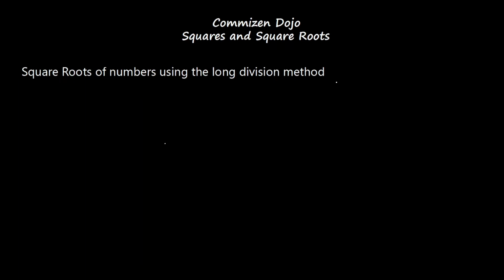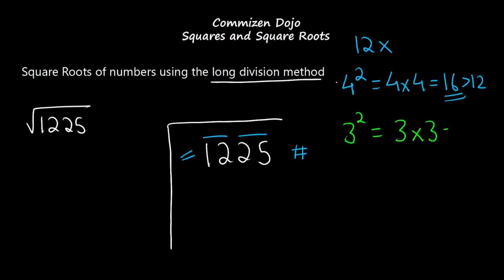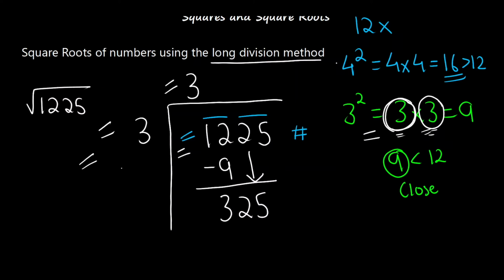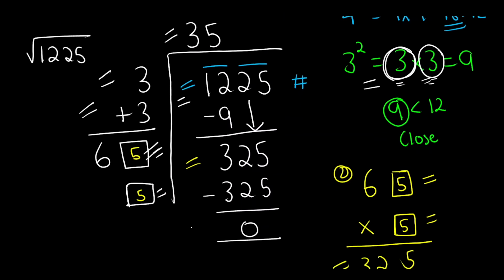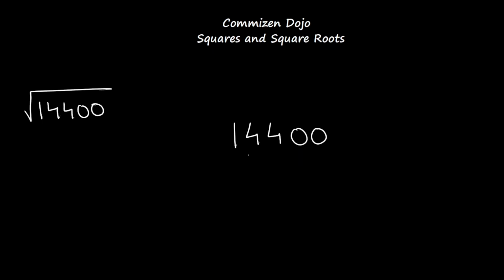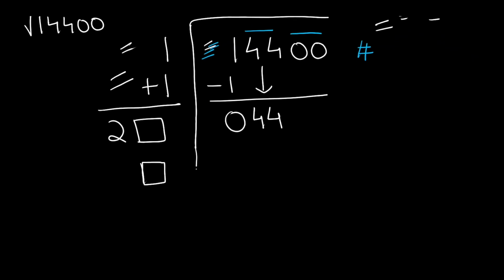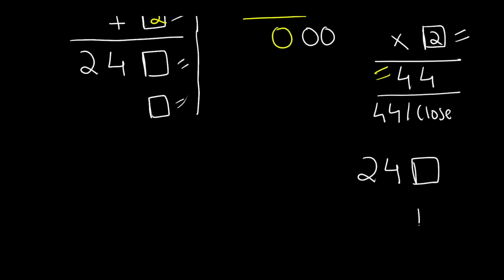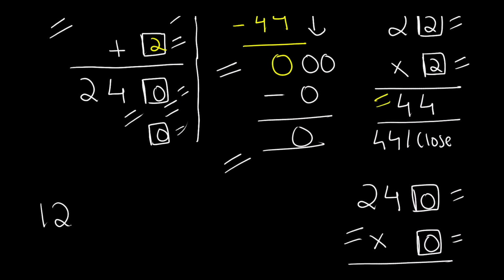Square Roots of Numbers using the Long Division Method (Part I)- Commizen Dojo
Hi,
Today at Commizen Dojo we will learn how to find the Square Roots of Numbers using the Long Division Method. We hope you found this video to be helpful & also do not forget to practice a few sums in order to retain what you have learnt.

Quote: "Success is walking from failure to failure with no loss of enthusiasm"
                                                                                                       - Winston Churchill

Regards,
Sensei